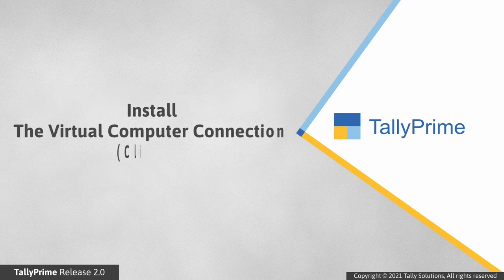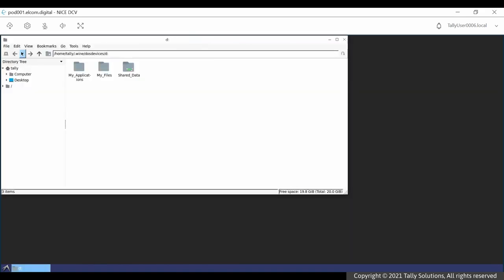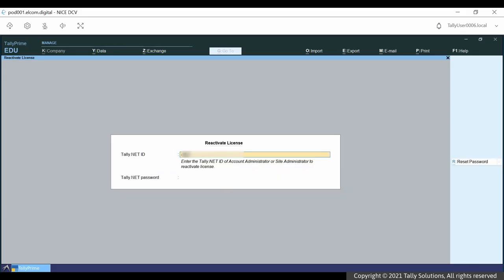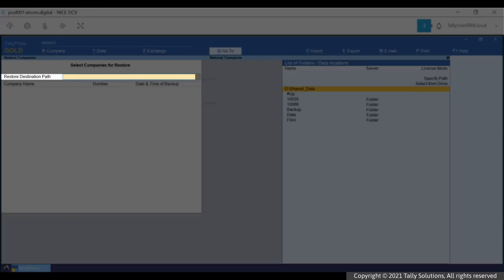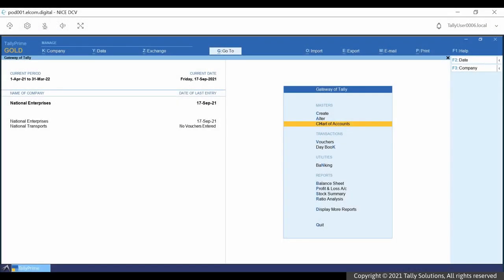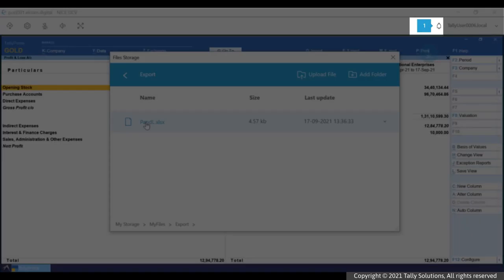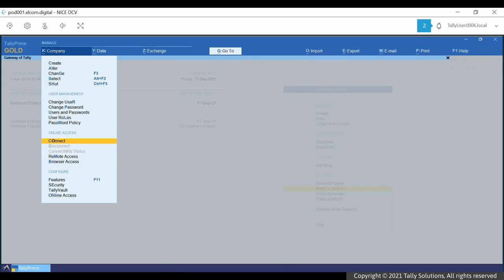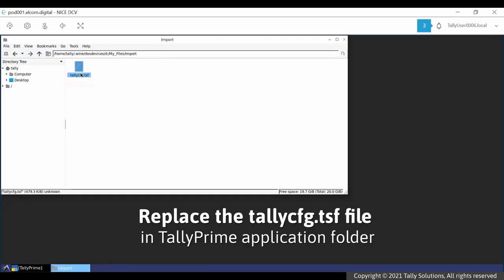Staying Connected to Business with TallyPrime II Tally on Cloud with AWS II Credit TallySolutions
If You like video,

If you have any queries about Tally.